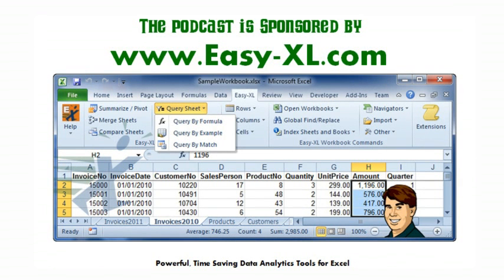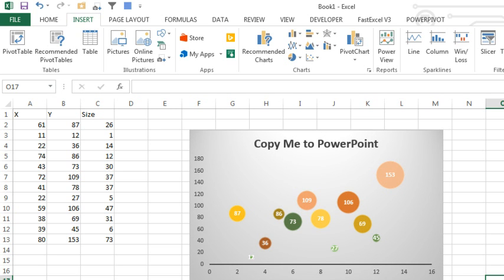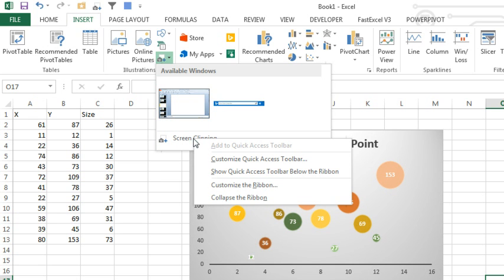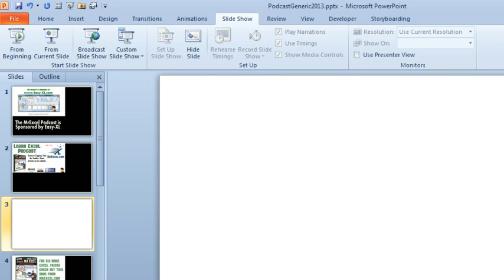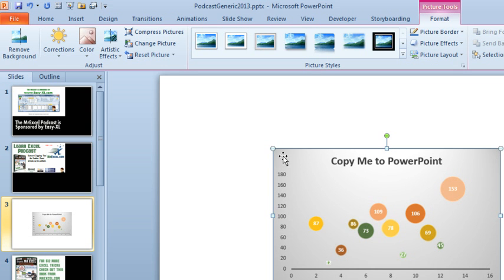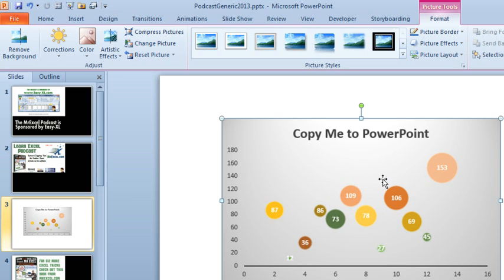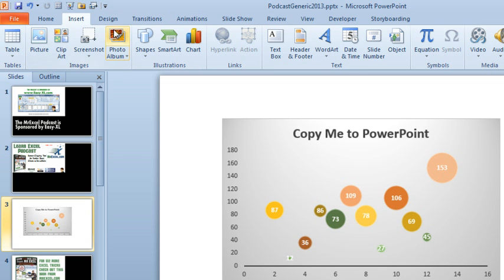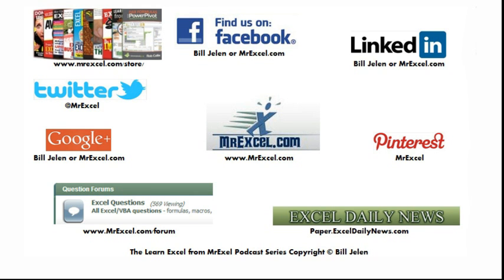Excel - Screen Clipping Tool For Charts to PowerPoint - Episode 1889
Microsoft Excel Tutorial: There are too many ways to copy charts from Excel to PowerPoint. Do it wrong, and the person with your PowerPoint can access the entire Excel Workbook. Ever since Office 2010, I prefer using the Screen Clipping Tool to get a perfect representation of the chart. This tool is great for copying screenshots from the web or any application into your Excel, Word, or PowerPoint documents.

Welcome to the MrExcel podcast. In today's episode, we will be discussing a handy tool for all Excel users - the screen clipping tool. This tool allows you to easily transfer your Excel charts to PowerPoint without any hassle. No more copy and paste, just a simple click and your chart will be perfectly inserted into your PowerPoint presentation.

The screen clipping tool was introduced in Excel 2010 and can be found on the insert tab. It may seem like a small feature, but trust me, it's a game changer. I have even added it to my quick access toolbar for easy access. This tool allows you to take a screenshot of a specific area of your Excel sheet and insert it into PowerPoint. No more worrying about colors changing or someone accessing your data, the screen clipping tool ensures a perfect and secure transfer.

Let's walk through how it works. First, make sure PowerPoint is the active application and Excel is the most recent active application. Then, click on insert screen clipping and PowerPoint will temporarily hide. You will see a greyed out version of your Excel sheet, and using your mouse, you can select the specific area you want to insert into PowerPoint. It's that simple! This tool works not just for charts, but for any data in Excel. It's a great way to quickly capture and insert data from web pages or other sources.

I recently met Marilyn at one of my Excel seminars in Florida, and she had a question about transferring charts to PowerPoint. I showed her the screen clipping tool and she was amazed. So, I want to thank Marilyn for her question and for inspiring this podcast episode. And to all our viewers, thank you for tuning in. Don't forget to add the screen clipping tool to your quick access toolbar and make your Excel to PowerPoint transfers a breeze.

Table of Contents:
(00:00) Introduction to the MrExcel podcast sponsored by Easy Excel
(00:12) Today's question: How to get charts from Excel to PowerPoint and have them look right?
(00:26) The screen clipping tool in Excel 2010
(00:36) Accessing the screen clipping tool on the insert tab
(00:52) Using the screen clipping tool to capture a specific area
(01:06) Adding the screen clipping tool to the quick access toolbar
(01:19) Inserting the captured image into PowerPoint
(01:39) Benefits of using the screen clipping tool
(02:17) Other ways to get Excel data into PowerPoint
(02:31) Clicking Like really helps the algorithm

This video answers these common search terms:
Crop tool
Easy Excel
Excel charts to PowerPoint
Grid lines
Insert tab
PowerPoint slide
Quick access toolbar
Screen clipping tool
Screenshot
Static snapshot